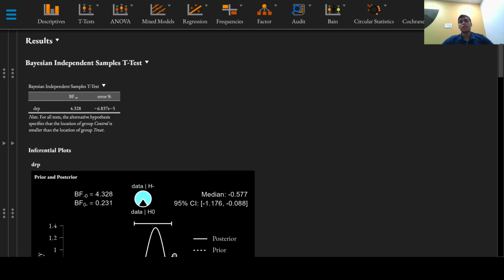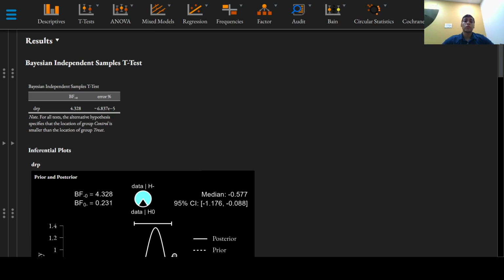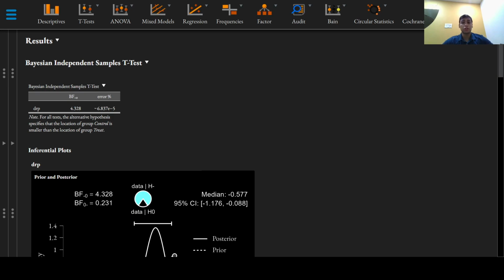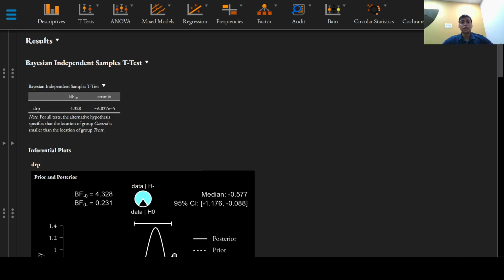3. Bayesian independent samples t-test - Interpreting the output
This third installment in the series on the Bayesian independent samples t-test focuses on correctly interpreting the output of the unpaired Bayesian t test in JASP.

Bayesian analysis is an intuitive way of updating prior beliefs. I believe Bayesian analysis is going to be extremely useful in the near future, as medical literature continues to grow, and only very few niches remain to be filled. This video series aims to provide an alternative to the classical frequentist independent samples t-test - the Bayesian independent samples t-test. I will focus on teaching this statistical test of significance to evaluate the difference between two means in the statistical software package - JASP, because it is easy to use like SPSS, and is open-source, which means that it is free to use.